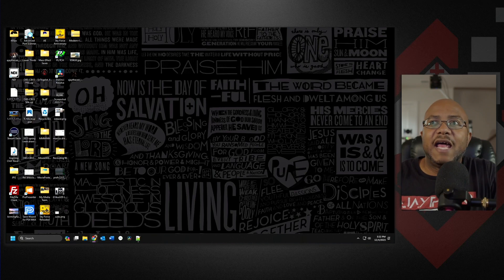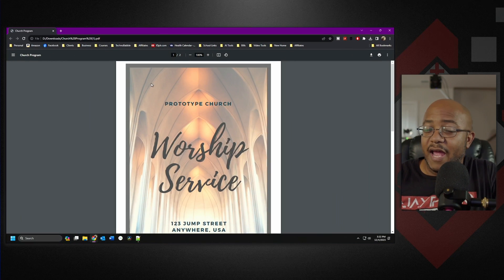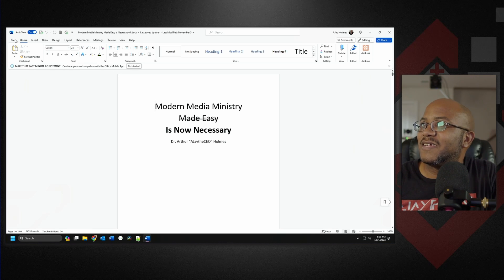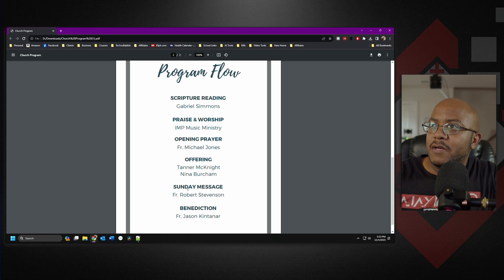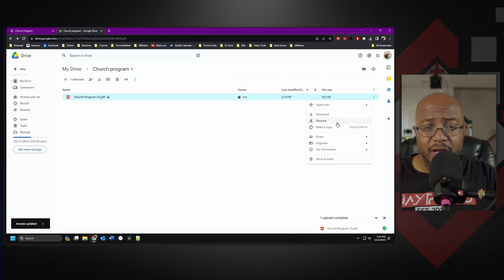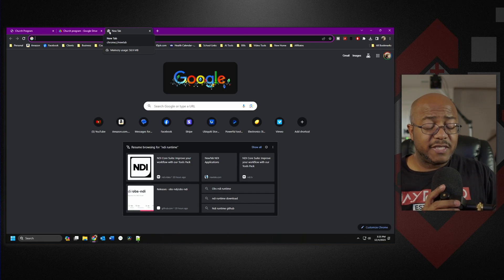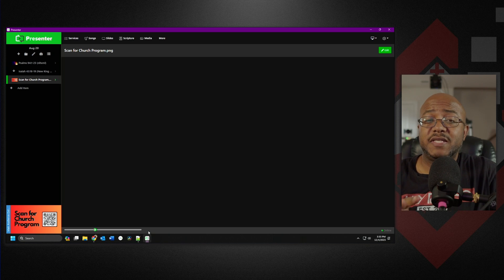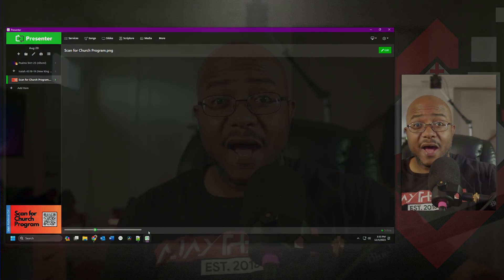How To Make QR Code For Your Church Program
In this video, I walk you through how to make a QR Code that links to your church program.

I made my church program in Canva.com. For my QR Code, I used bitly.com. In this video, I use google drive to store my program but any online sharing platform will work.

== TIMESTAMPS ==
00:00 - Start
00:46 - Get or Make Your Program Digital
01:05 - Converting Existing Program into a PDF
01:51 - Step 1 - Create a Shared Folder
02:24 - Step 2 - Copy program to folder
02:30 - Step 3 - Make file sharable
03:10 - Step 4 - Copy share link
03:19 - Step 5 - Go to bitly.com
03:28 - Step 6 - Create new QR Code
03:36 - Step 7 - Paste shared link as destination url
04:08 - Step 8 - Design your QR Code
04:49 - Step 9 - Create code and download
05:17 - Make a slide to share QR Code
07:28 - Displaying QR Code for congregation
07:47 - Doing this with your church website
08:31 - Summary
09:21 - Outro